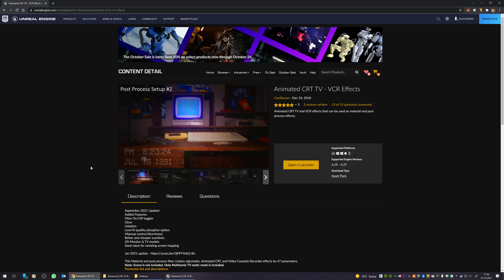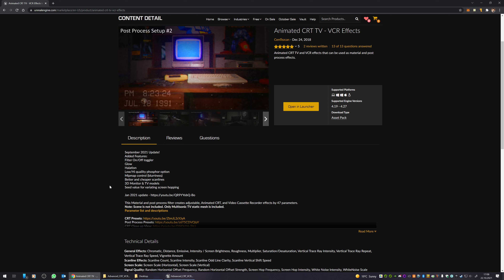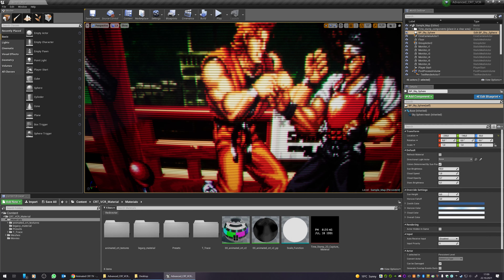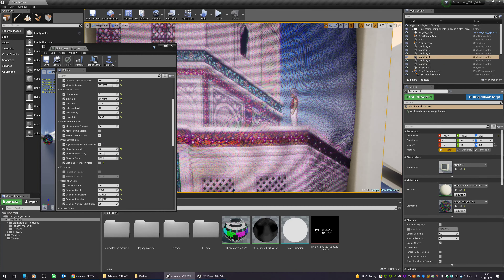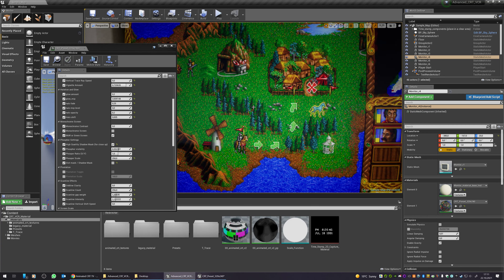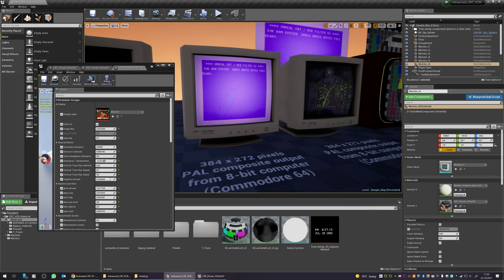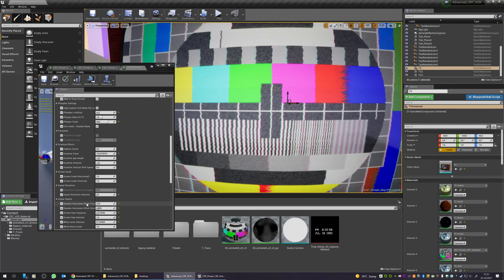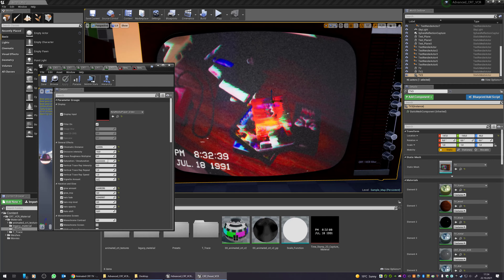Unreal Engine - Animated CRT TV - VCR Effects - September 2021 Update!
September 2021 Update!

Added Features:
Filter On/Off toggler
Glow
Halation
Low/Hi quaility phosphor option
Mipmap control (blurriness)
Better and cheaper scanlines
3D Monitor & TV models
Seed value for variating screen hopping
0:00 Intro
1:41 HQ Shadow Mask Toggle
4:43 Image Blur
6:30 Halo Effect
12:03 Glow Effect
13:33 Example Presets
14:16 Antenna Signal Distortion
16:43 VCR Preset
19:39 Post Process Volume
22:24 Camera Effect